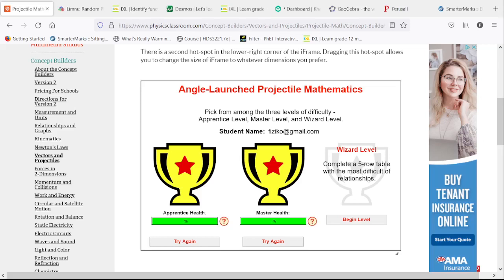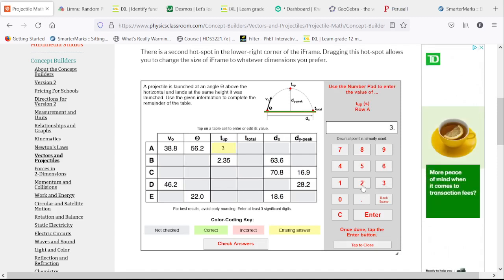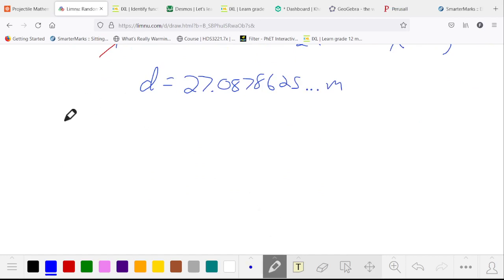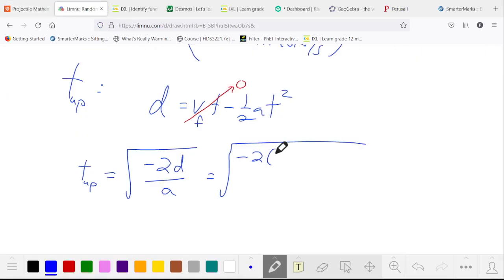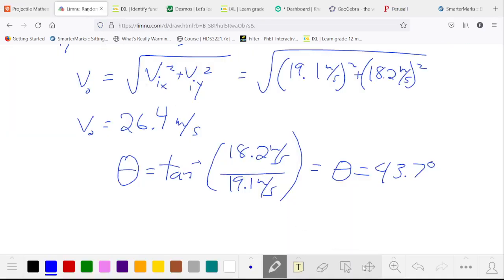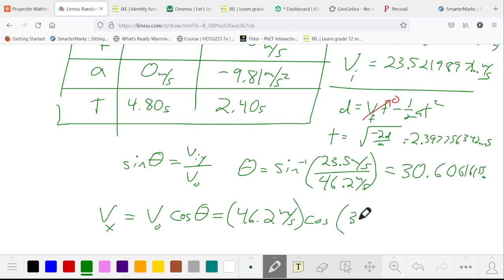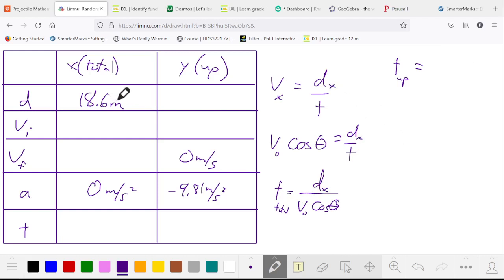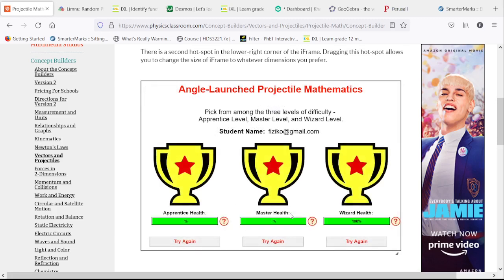Physics Classroom: Vectors and Projectiles - Projectile Mathematics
The solutions to the "Wizard Level" of Projectile Mathematics on Physics Classroom. We solved the other two levels in class.